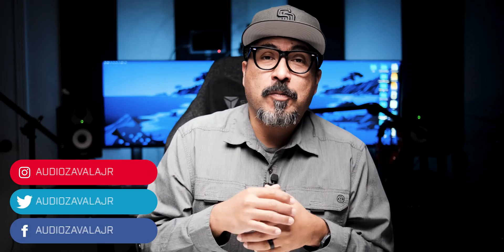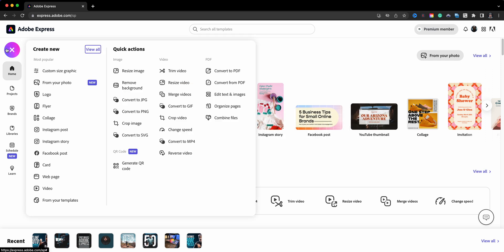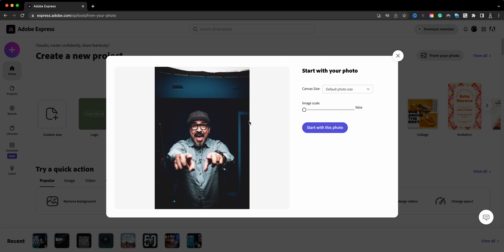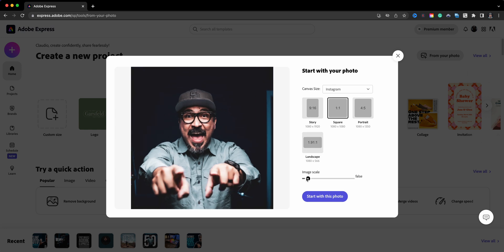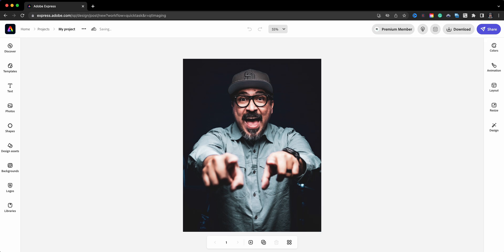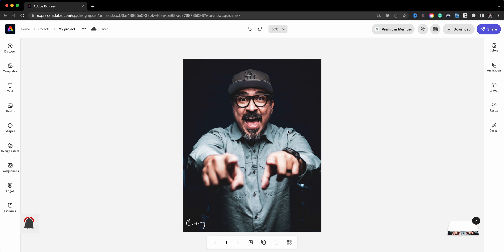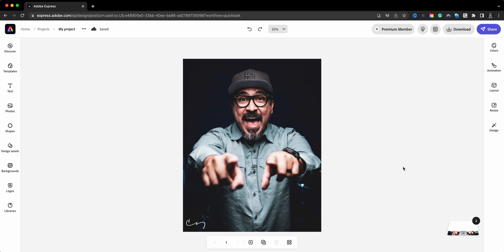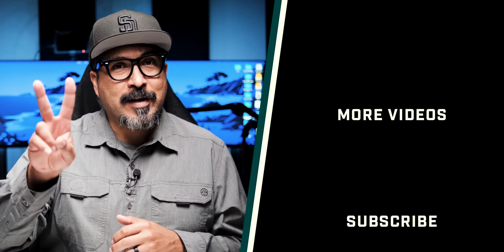Uncovering An Essential Adobe Express Tip You MUST Know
In this video, I walk you through how to start a project from a photo.

0:00​​ - Intro
0:27 - Start from Photo | Adobe Express
0:46 - Add Image | Adobe Express
0:52 - Choose Project Size | Adobe Express
1:30 - Add Logo or any other object | Adobe Express
2:00 - Duplicate Page | Adobe Express
2:10 - Outro

GEAR USE TO MAKE THIS VIDEO